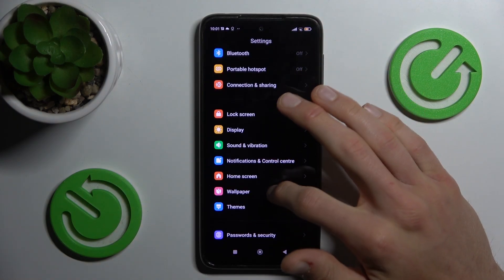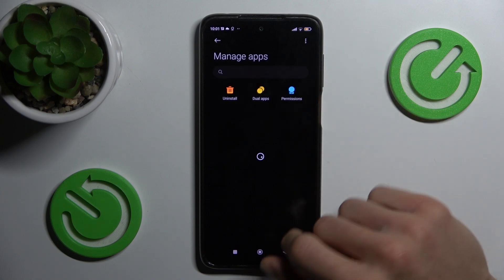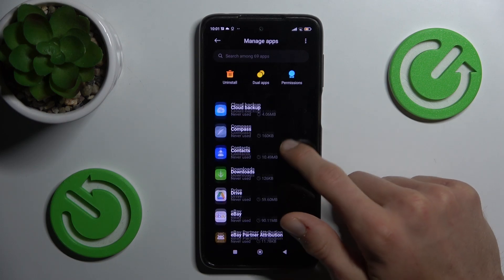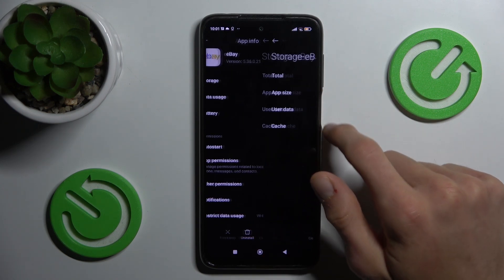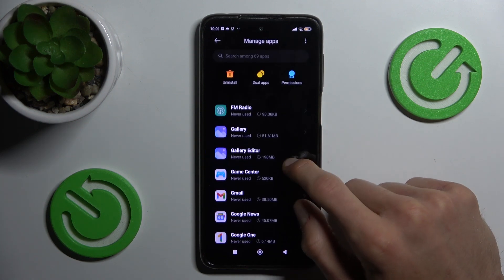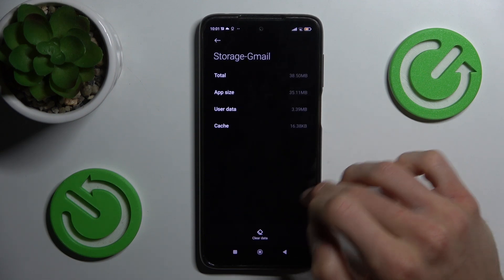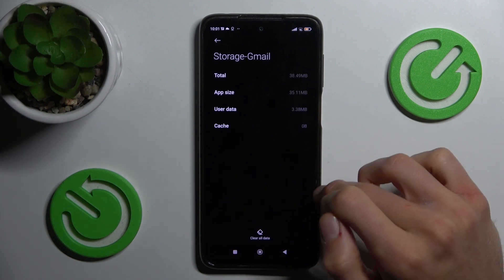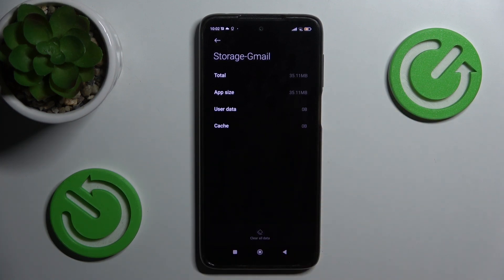How to Wipe App Cache in XIAOMI Redmi Note 9s – Remove App Cache Partition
If you're wondering how to remove all files and cache that removed apps leave in your XIAOMI Redmi Note 9s memory, then here we are coming with help! In the above tutorial, we will show you how to enter a proper section, where you can delete all data that removed app left on your device. Thanks to this you'll fully get rid of app data and clear cache. So let's follow all the shown steps and learn how to clear the cache in XIAOMI Redmi Note 9s!